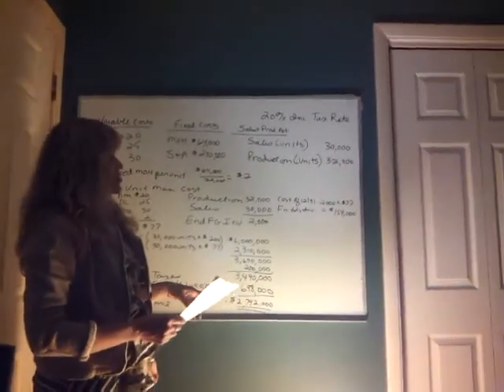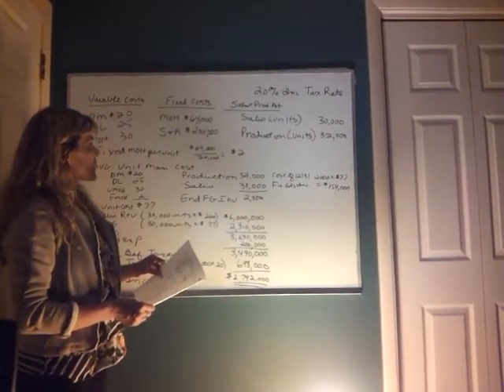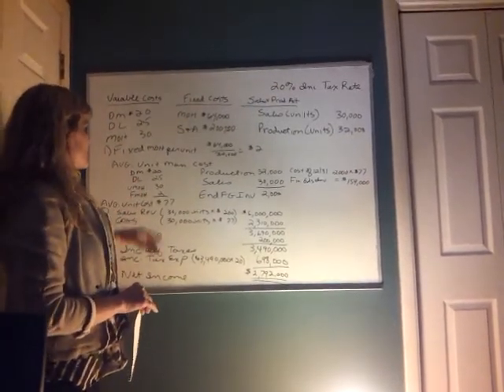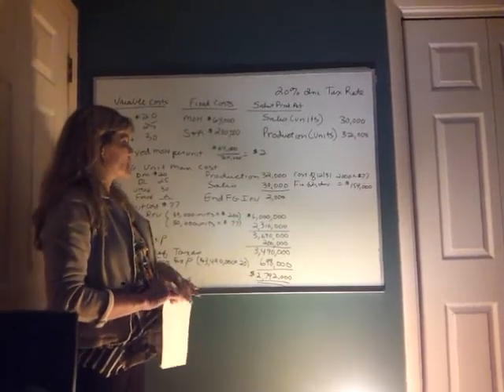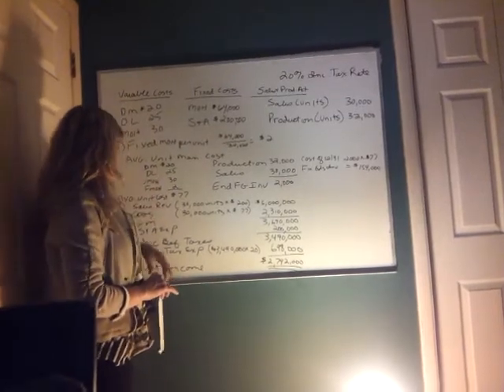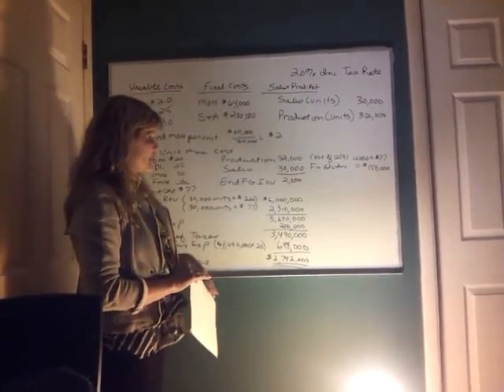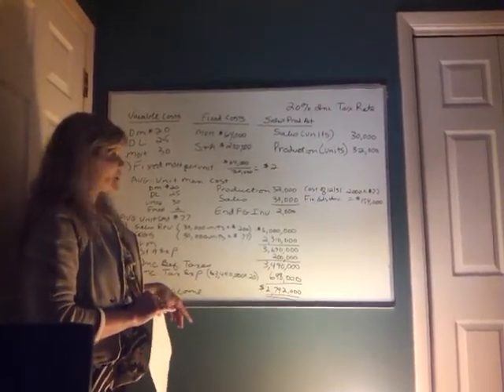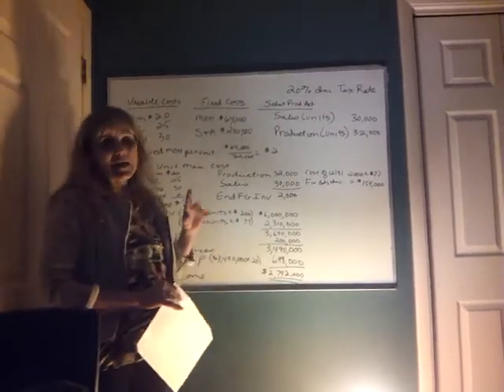MGT 444 Chapter 2 Assignment Example